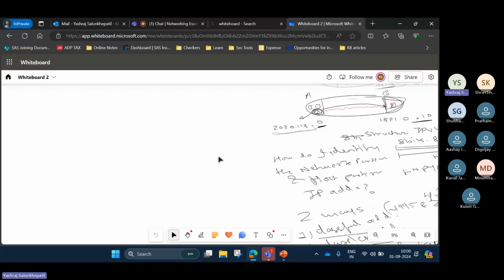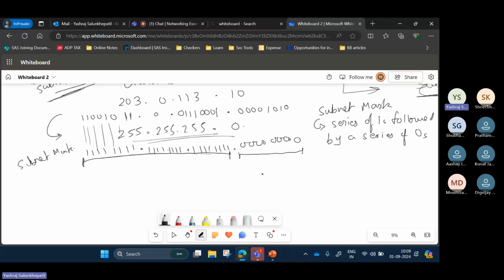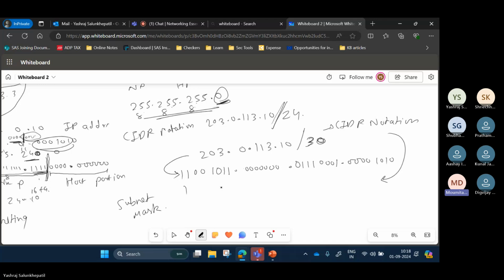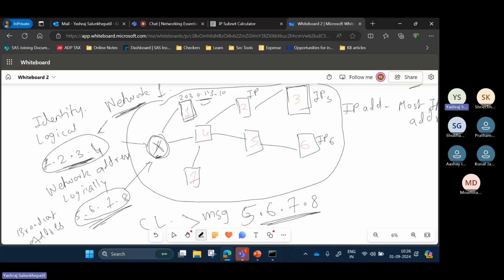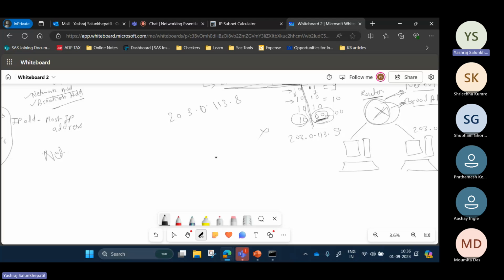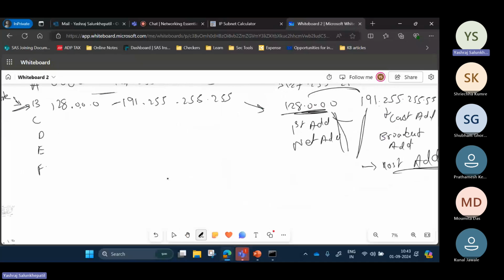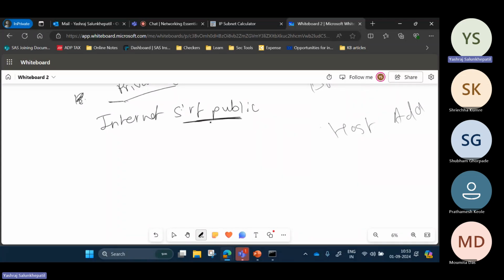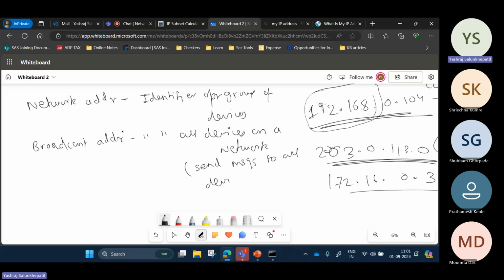Networking and Internet Foundations lec 3